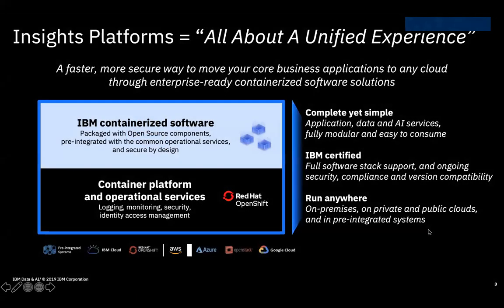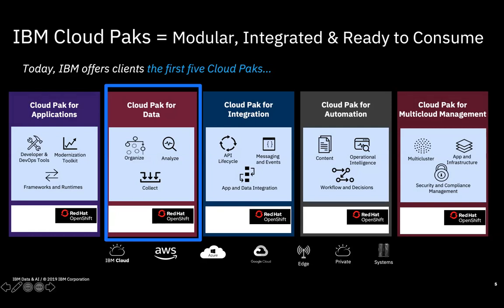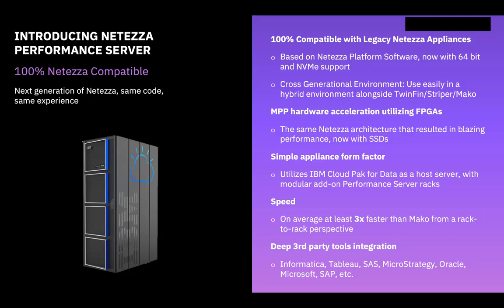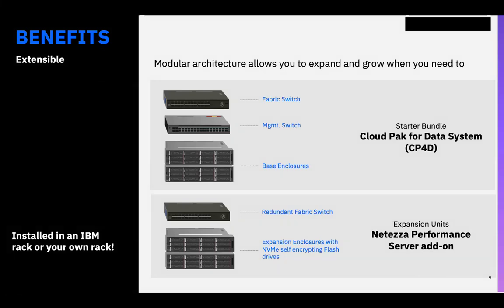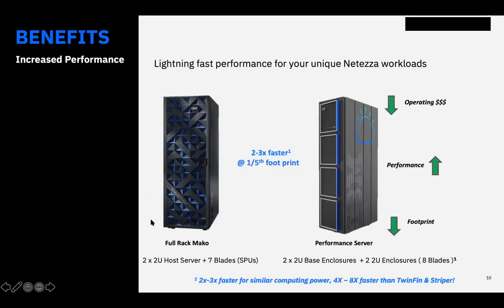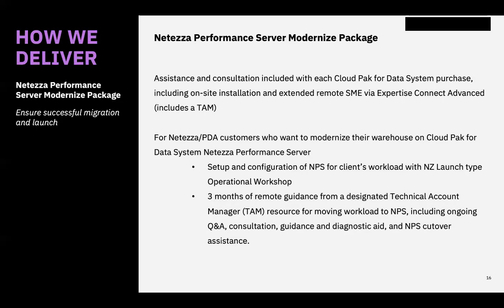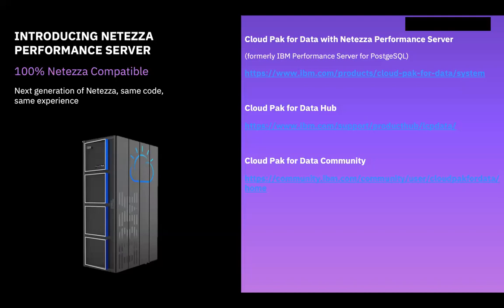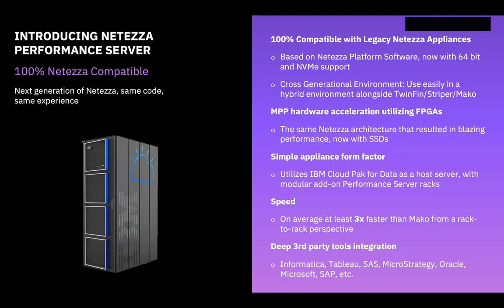Next Generation Netezza System is Here! Webinar April 16th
The Next Generation Netezza System is Here!

TechD & IBM Live Webinar
Tuesday, April 16th, 2020
2:00 – 3:00 PM EST

Overview

From its founding in 1999 to its acquisition by IBM in 2010, Netezza has meant speed and simplicity. Netezza and its follow-on product, IBM PureData System for Analytics, brought supercomputing to the enterprise. The next step in the evolution of Netezza, IBM Performance Server, is built on IBM Cloud Pak for Data System. IBM Performance Server is a cloud-native system of insight that is 100 percent compatible with existing Netezza and PureData System for Analytics appliances. IBM Performance Server extends current Netezza speed by incorporating NVMe memory, faster processors and 64-bit technology. The result is significantly faster performance with a substantially smaller footprint.

Cloud Pak for Data System is an all-in-one, cloud-native data and AI platform in a box that provides a pre-configured, governed and secure environment to collect, organize and manage data. Built on the Red Hat OpenShift Container Platform, Cloud Pak for Data System enables you to take advantage of a broad set of data and AI services, integrating them quickly into applications to accelerate innovation and help you deliver business value.

Guest Speakers: Bob Reno and Jaclyn Rudolf, IBM Technical Sales Specialists for IBM Cloud Pak for Data and IBM Performance Server